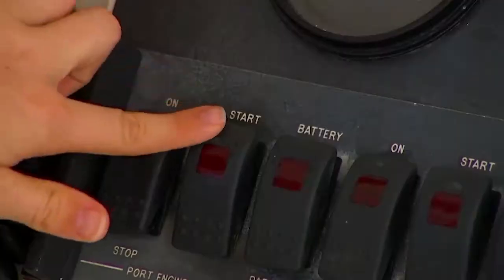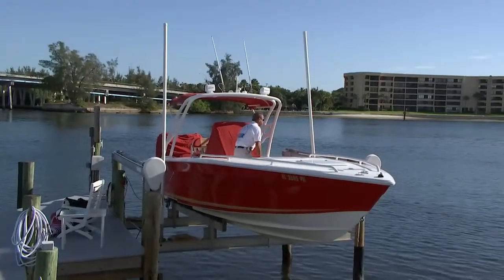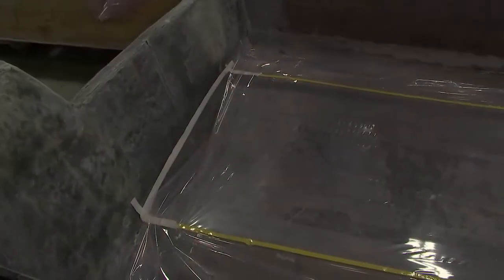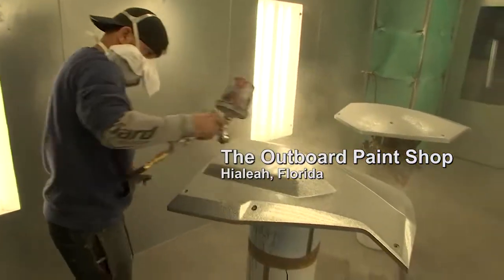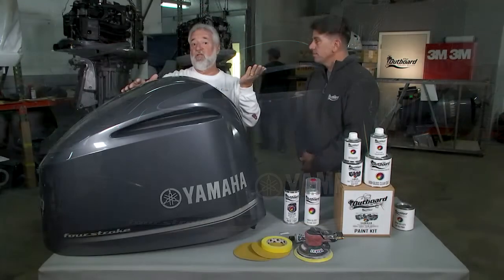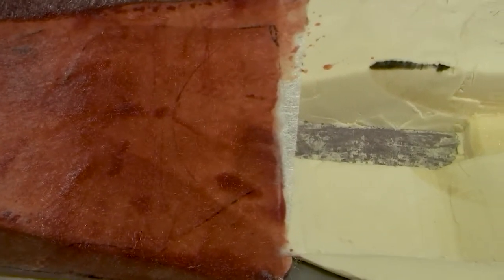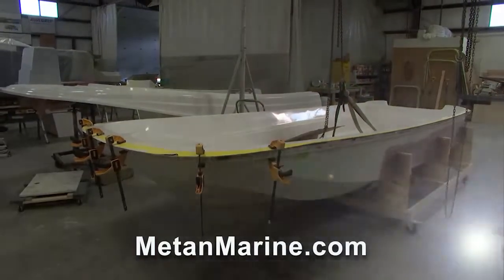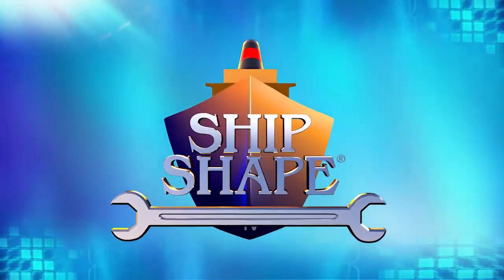Ship ShapeTV featuring Metan Marine Episode #4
Ship Shape TV  featuring Metan Marine Episode #4
Taylor White is the winner of "R U Fit for a Refit" on her family's Boston Whaler Montauk 17.  Watch as you see the boys at Metan do what they have done time and time again, bring back a vessel to better then new condition!